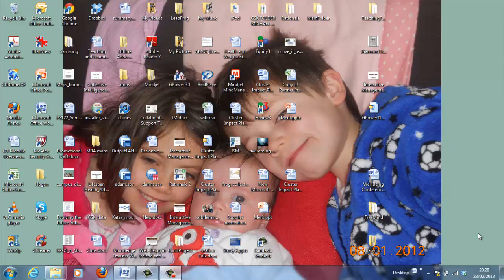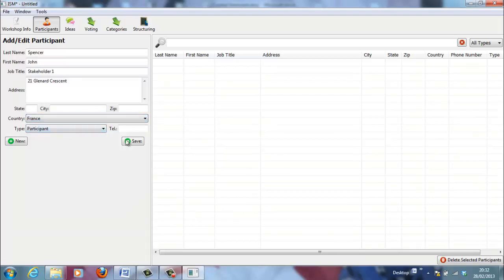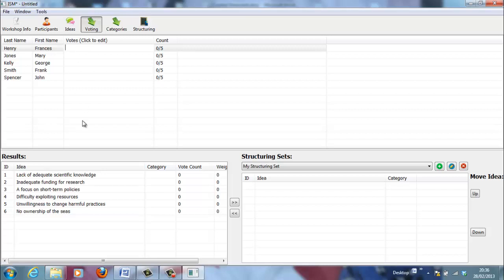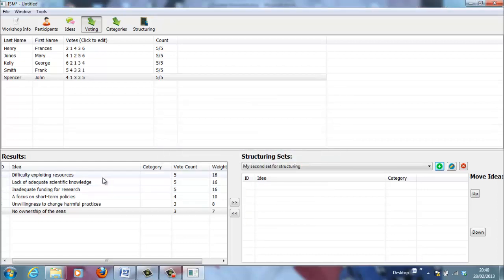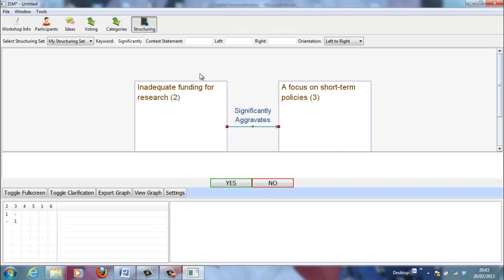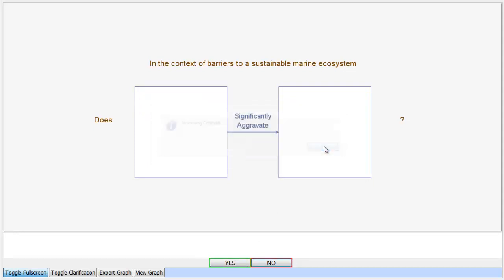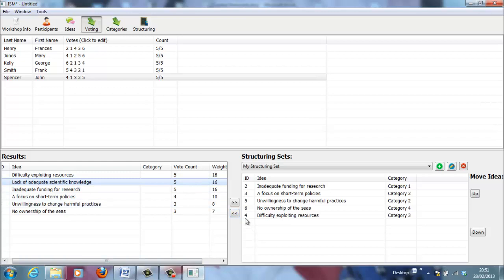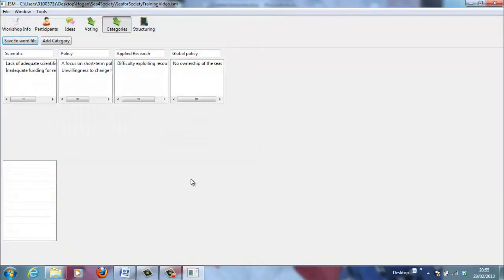User's Guide to ISM Software